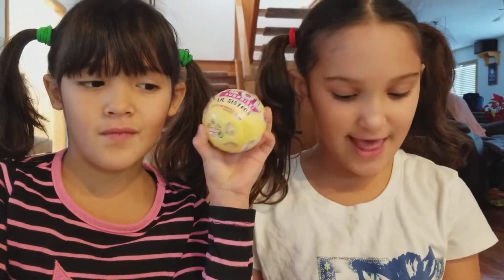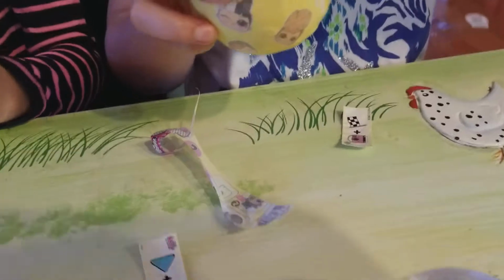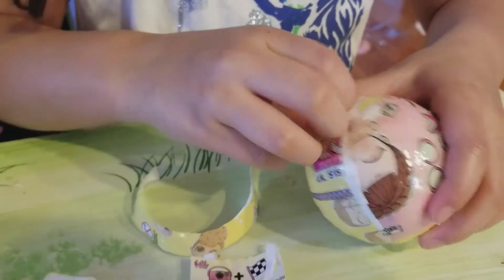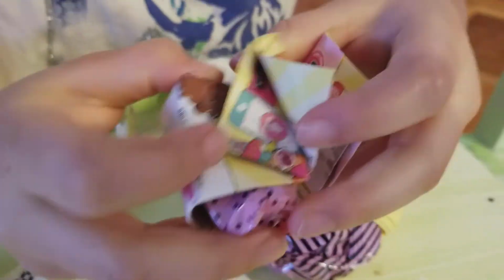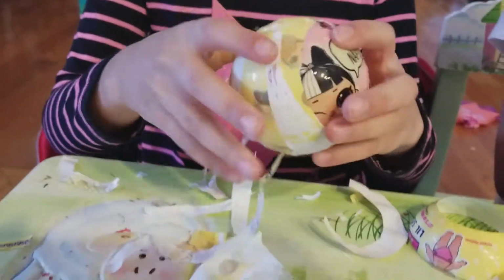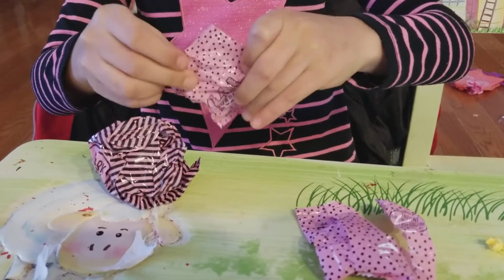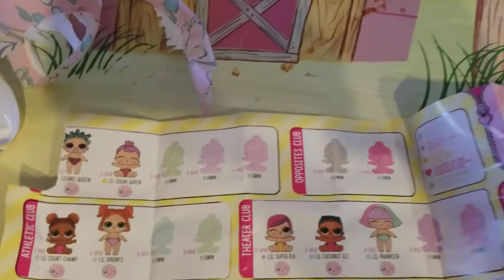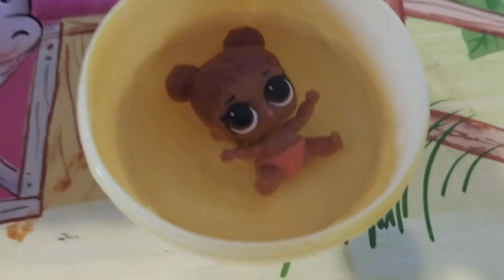LOL Surprise!, SISTERS SERIES 3, opening and reviewing.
Opening and reviewing  LOL Surprise! Lil sisters. Serie 3.